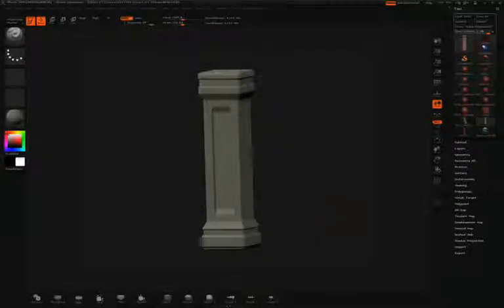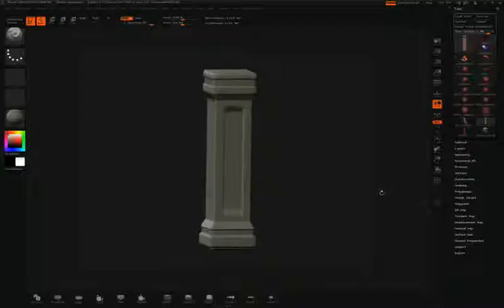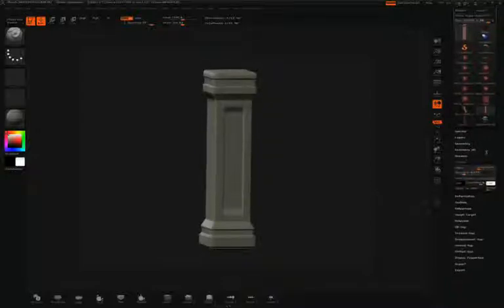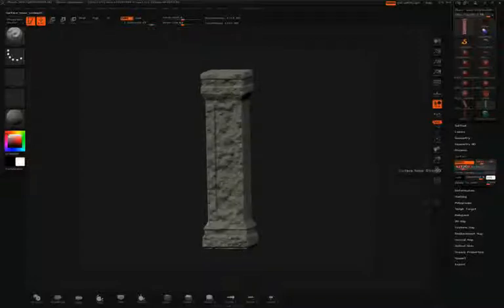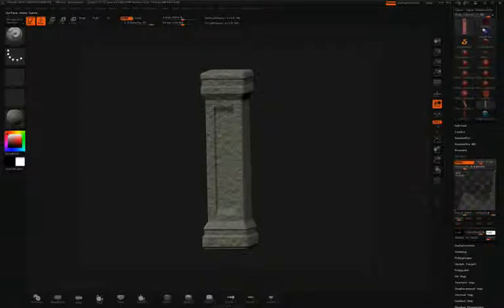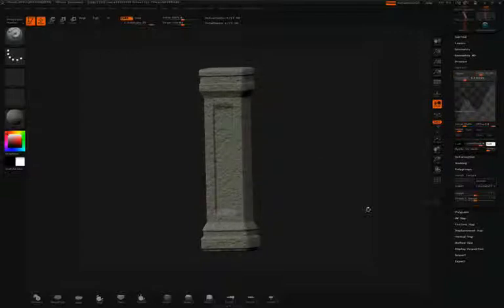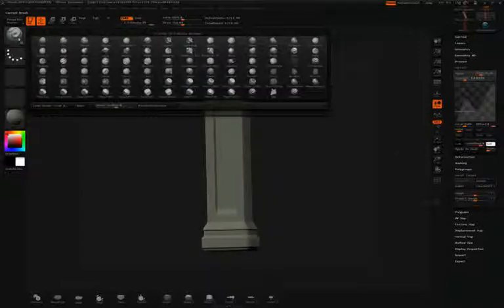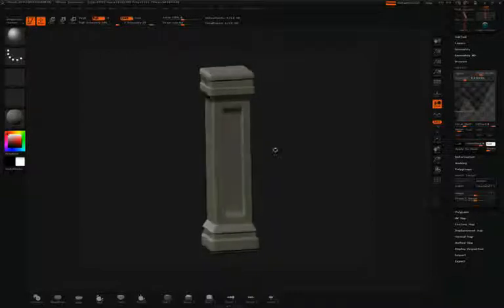ZBrush Tutorials (Surface Noise) - Noise nad the Morph Brush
Introduced in ZBrush 3.5 is the new surface noise. These videos will take you through the basics of applying noise to surface, brushes, polypainting, and masking.